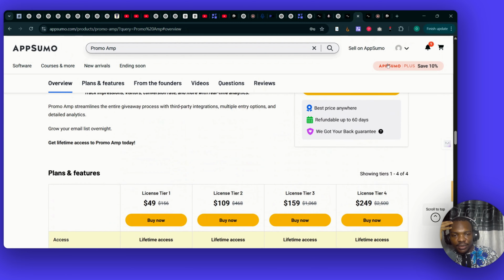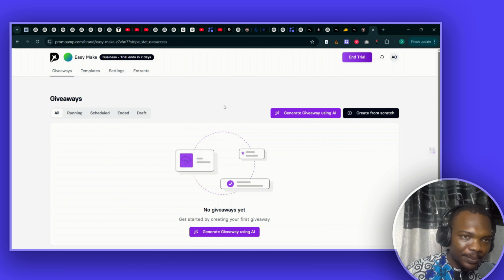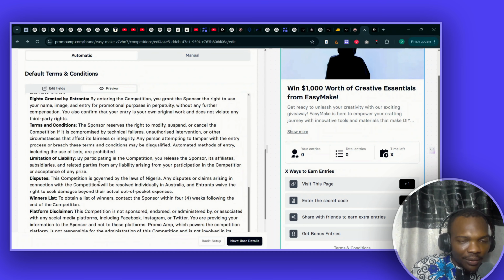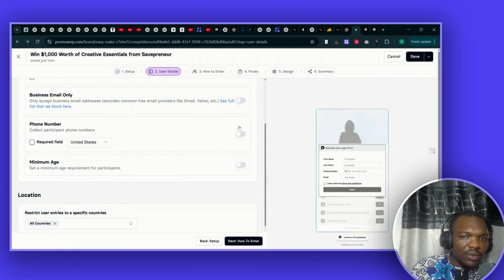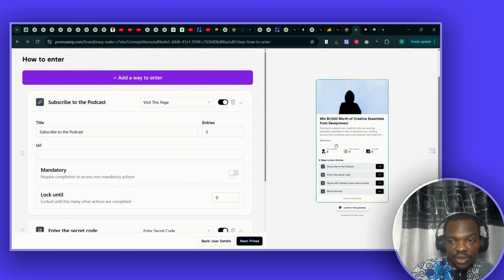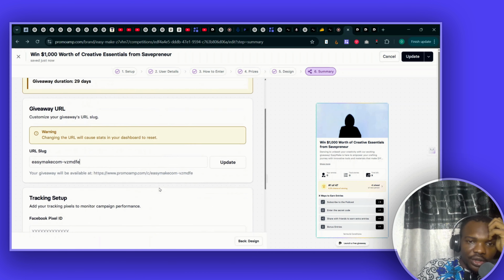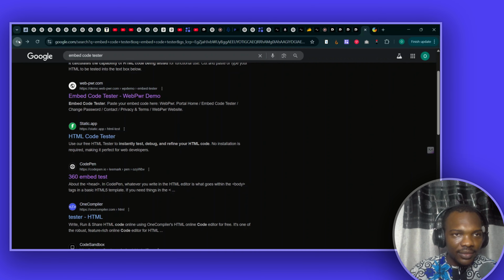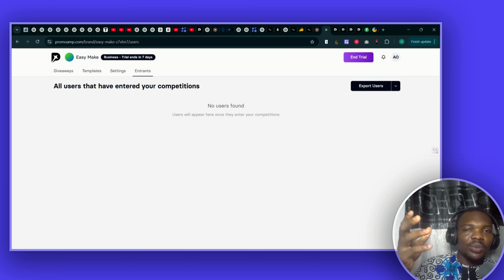Promo Amp Lifetime Deal Walk-Through & Hands-On Giveaway Test Review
In this video I unpack the Promo Amp lifetime deal on AppSumo: I sign up, compare pricing plans, test-run a sample giveaway, explore the dashboard, AI-generated templates, embed code, reporting features and more. Watch along as I customize settings, check multi-country support and share my honest feedback on whether it’s worth the lifetime price.

Chapters
0:00 Introduction & deal overview
0:57 Deal limits, entries & core features
2:15 Pricing tiers & lifetime vs monthly cost
3:38 Website branding, design & signup flow
5:00 Free trial setup & credit card prompt
5:34 Dashboard: your giveaways overview
7:01 AI-generated giveaway template test
8:12 Language options & scheduling dates
9:40 Terms & conditions editor walkthrough
11:19 Custom live preview & code injection
13:27 Participation methods & bonus entries
15:37 User details, email filters & phone number test
17:23 Age, location restrictions & captcha
19:24 Configuring action-based bonus entries
21:38 Prize setup, currency & value settings
23:51 Embed code demo & website integration
29:26 Reporting dashboard & drawing winners
30:33 Competitor comparison: Promo Amp vs Gleam
32:22 Embed preview on a sample site
33:21 International phone support check
35:02 Promotion options: share link, QR code
36:04 AI giveaway templates & platform integrations
36:51 Wrap-up & final thoughts